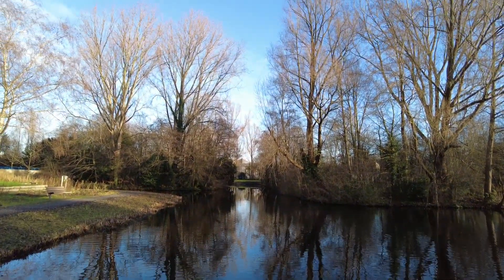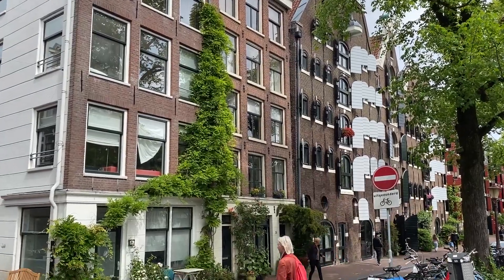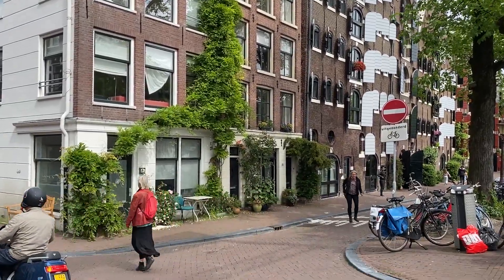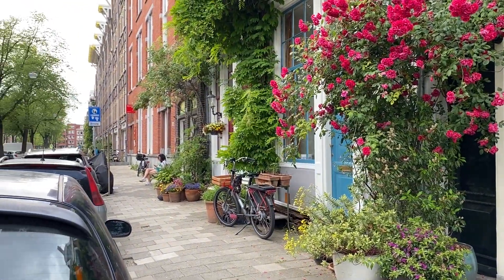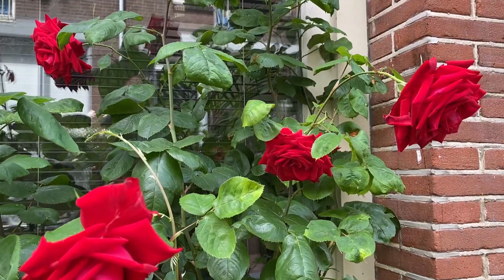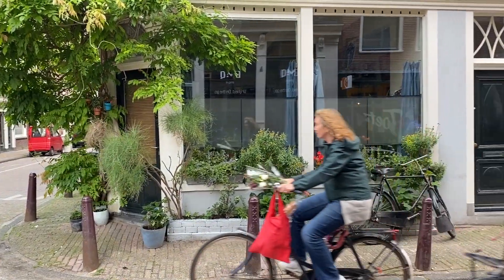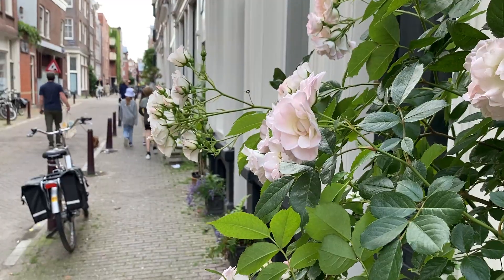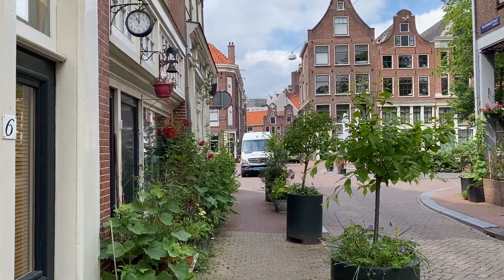Pockets of greenery in the city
Amsterdam has many beautiful parks, but aside from these green spaces– when you walk around the city it’s not just a brick and concrete jungle. You will see little patches of greenery from single plants, to clusters of pots to small pavement gardens. It brings so much warmth to the city and it really is beautiful to see. Here is a little snippet of this.

I hope you found it enjoyable. Thank you so much.

ABOUT ME
This channel is about tips and insights on living in Amsterdam. Videos are posted once a week.

My name is Daniella Perera. I’m Eurasian and moved to Amsterdam at the end of 2020 with my husband. Whilst my background is in Molecular Genetics & French, and Commercial Real Estate – my heart has always been in my creative pursuits. I am an avid dog lover and hope to one day use my creative skills to directly help stray dogs.

This channel is about tips and insights on living in Amsterdam. Separate to making videos, I also create watercolour patterns for surface design.

For surface pattern design, watercolour insights and behind the scenes.

A mixture of content from both IG and YouTube.